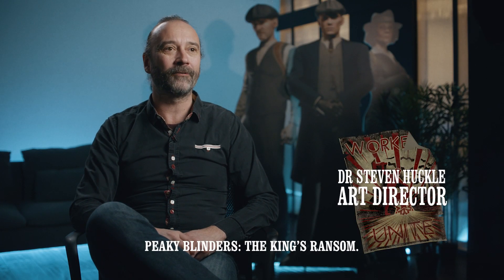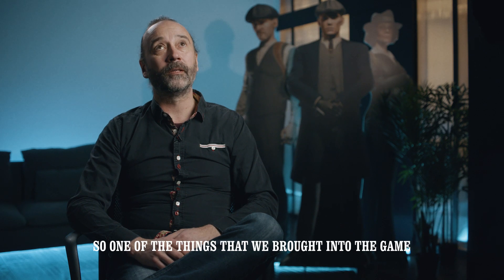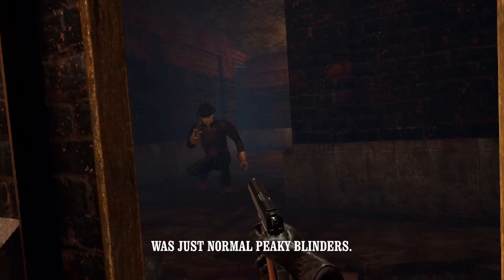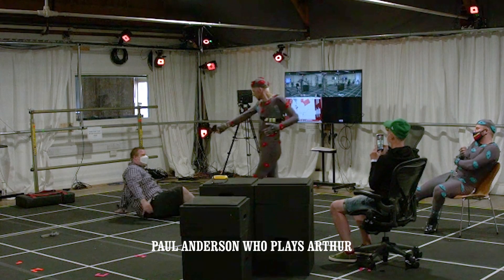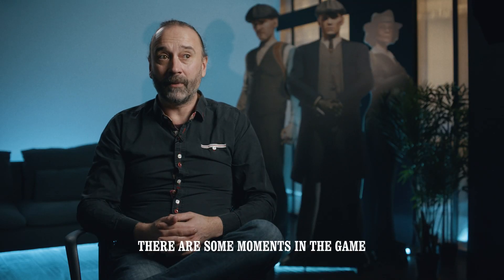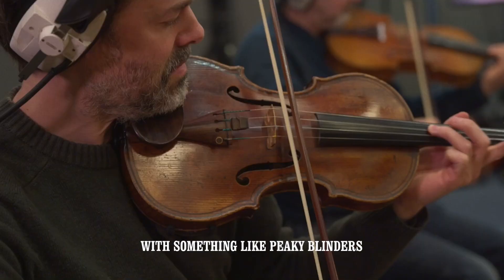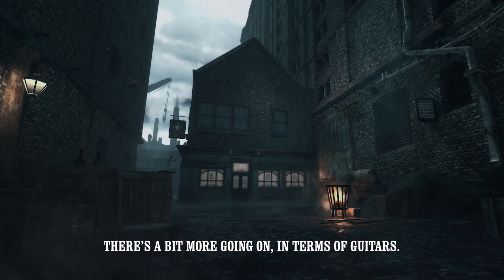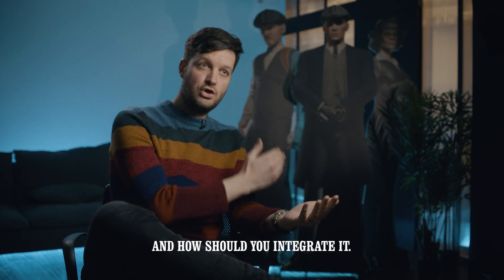The Making of Peaky Blinders: The King's Ransom | Bringing the World of Peaky Blinders to Life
Find out more about Peaky Blinders: The King's Ransom from the team that created and bought the game to life.

Part 3 of The Making of Peaky Blinders: The King's Ransom.